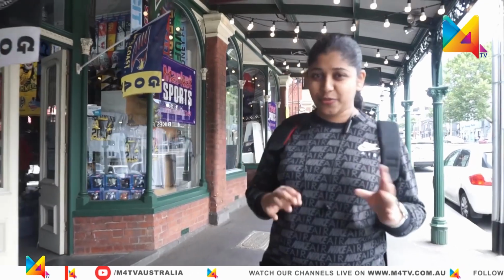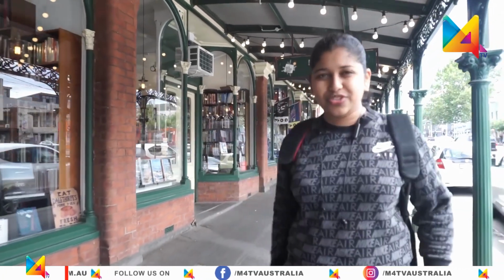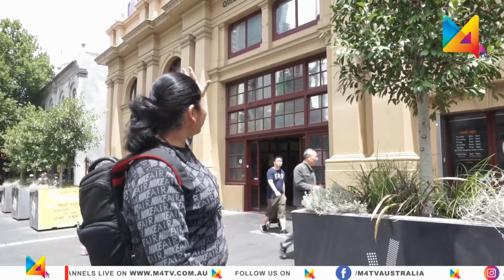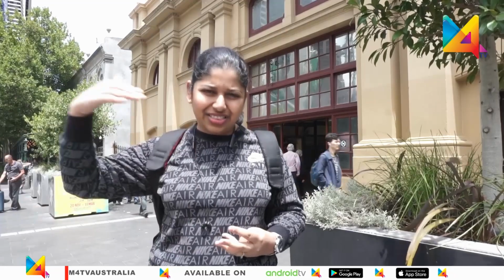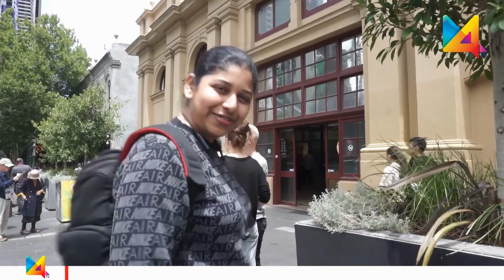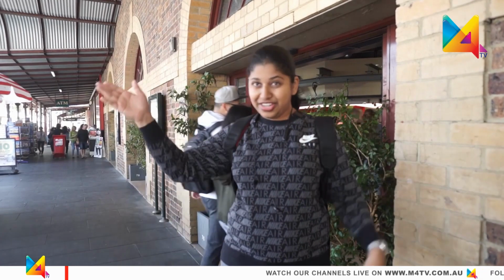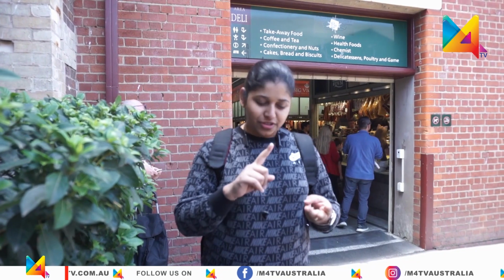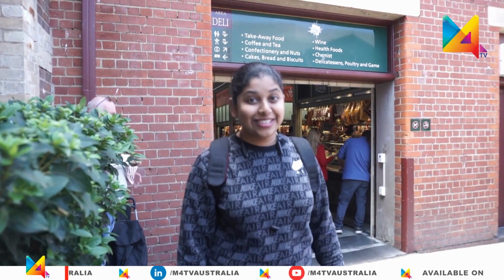The Queen Victoria Market | Life In Australia | M4TV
The Queen Victoria Market (also known colloquially as Vic Market or Queen Vic) is a major landmark in the central business district (CBD) of Melbourne, Victoria, Australia. Covering over seven hectares (17 acres), it is the largest open air market in the Southern Hemisphere.
Constructed in stages from the 1860s and officially opened in 1878, the Queen Victoria Market is the last remaining major market in the CBD, and along with Prahran Market and South Melbourne Market, the last of the city's Victorian era markets still operating. It is listed on both the Victorian Heritage Register and the National Heritage List, and is one of Melbourne's major tourist sites, attracting approximately 10 million visitors annually.

M4TV channel the world's most diverse and welcoming story of Australia. Operating with the world's best technology, we hold a bouquet of high-quality programs in our
clasp. Programs comprise emerging drifts of International standards. We lead unsung heroes to the stardom under one platform.
We celebrate the stories of art, culture, togetherness, reality shows, community news with a fresh aspect and feel. Widening its creative entwine of aesthetic inputs from enthusiasts, one can get the most out of a multichannel.  We are excited to discover those untold stories.

M4TV, first of its kind to the Australian homes